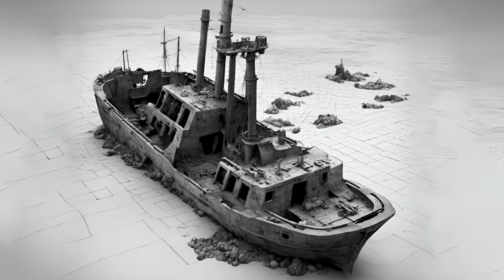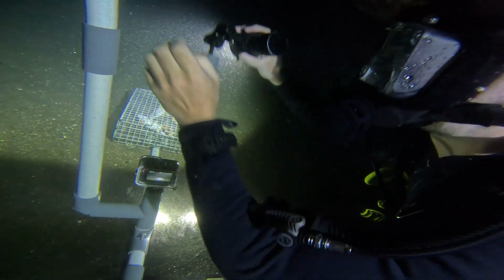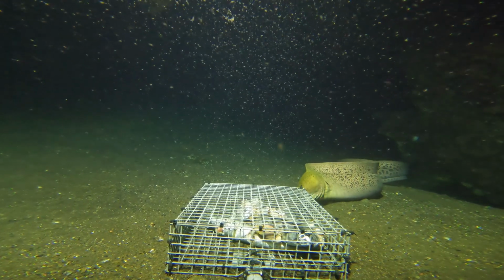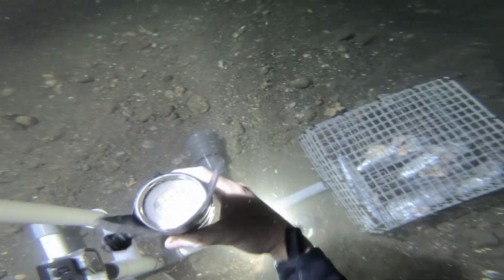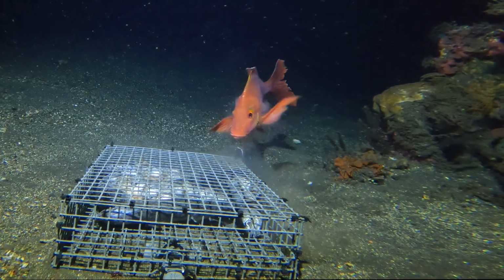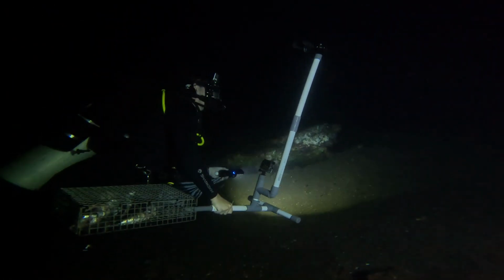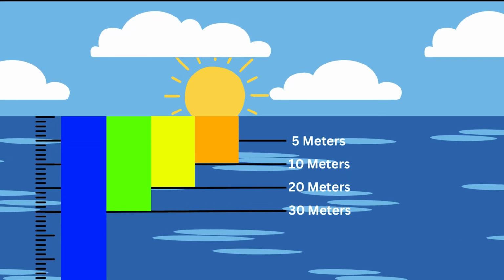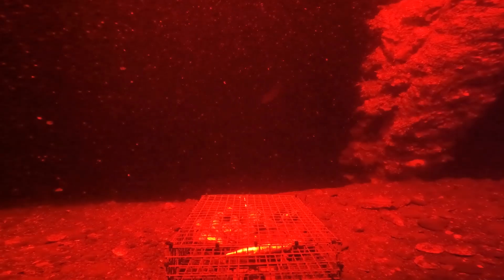I Dropped a GoPro on a Deep Shipwreck at Midnight (The Big Fish Found It!)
I dropped a GoPro on a deep shipwreck in Indonesia overnight to see what sea creatures patrol the wreck when nobody is watching. We added some bait to draw in the big fish, and dropped in the camera in a shallow cave, on the sandy slope, and on the deep drop off. It didn’t take long for the big fish to find it…

I’m exploring the remotest and deepest parts of the ocean and showing you all the best bits. This channel is full of adventure, education, and experimentation.